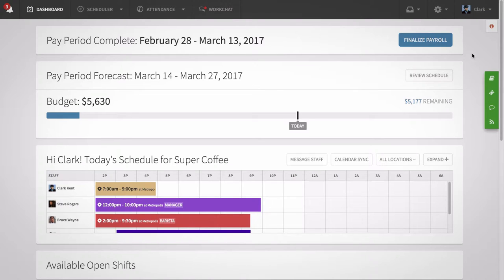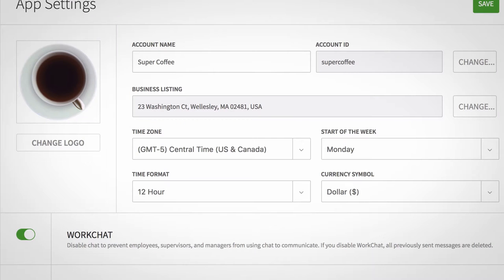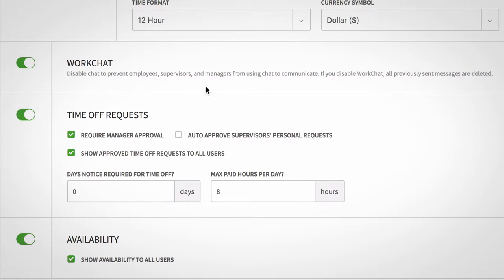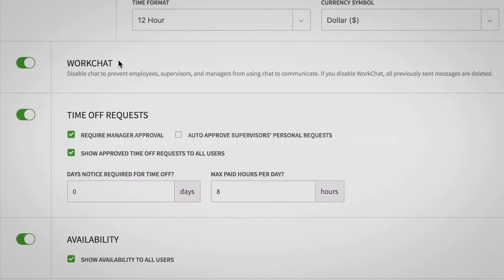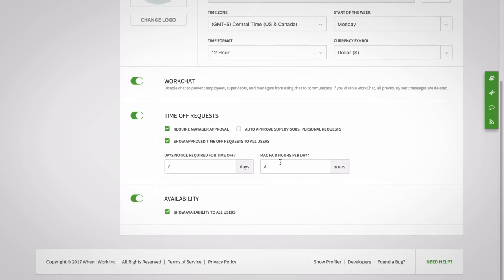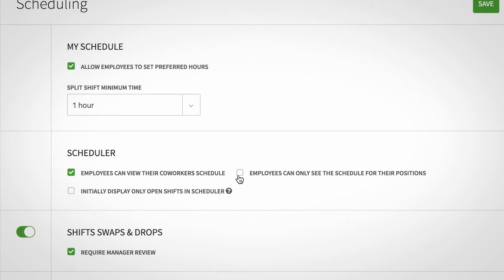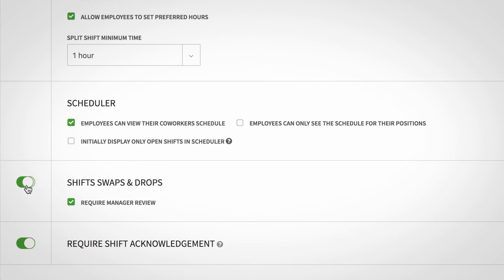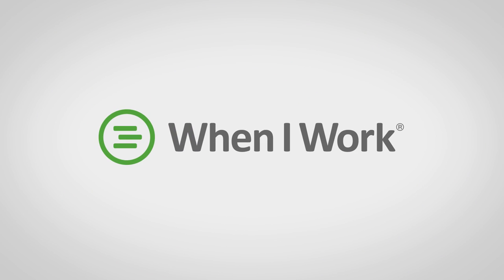When I Work - Scheduler App Settings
Get all your Scheduler settings just right — like the start day of the week, what features you want enabled, and time zone.